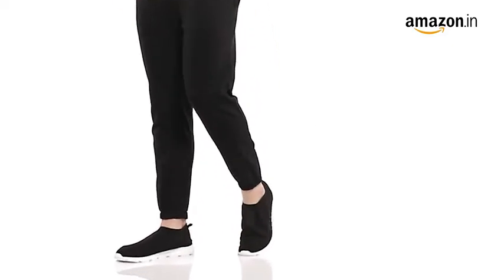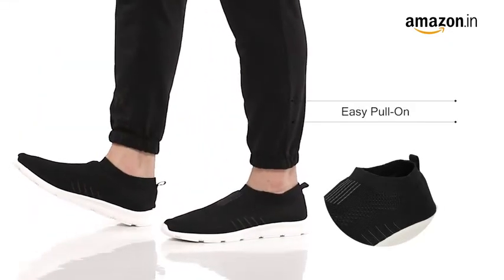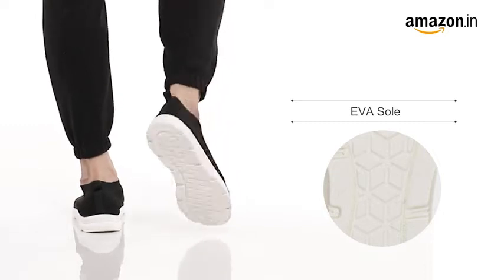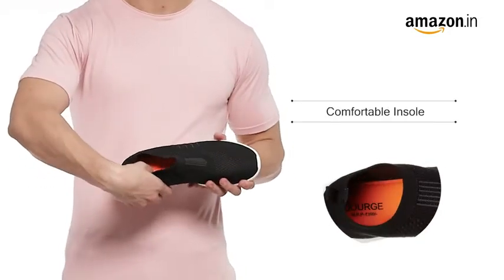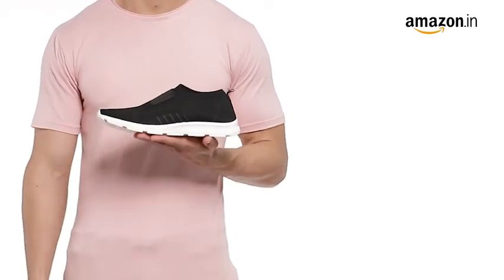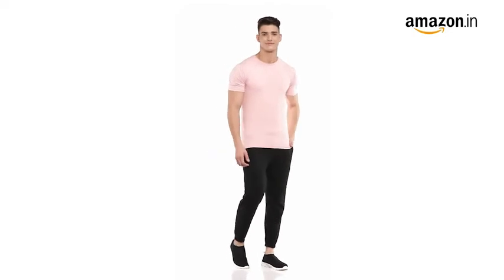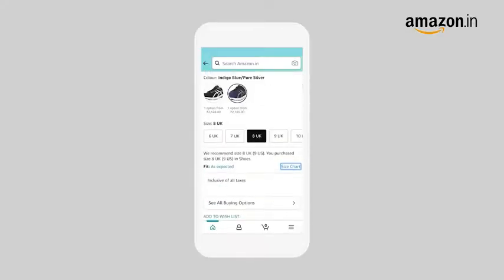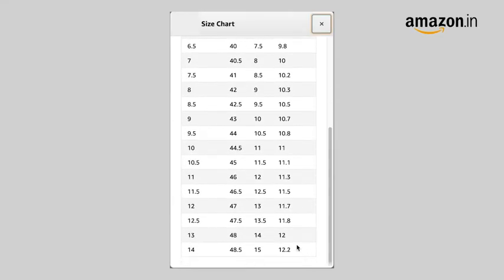Bourge Men's Vega-z2 Running Shoes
Sole: Ethylene Vinyl Acetate
Closure: Pull On
Shoe Width: Medium
Outer Material: Mesh; Weight: 238 gms
Product Type: Men's Walking Shoes
Care Instructions: Allow your pair of shoes to air and de-odorize at regular basis; use shoe bags to prevent any stains or mildew; dust any dry dirt from the surface using a clean cloth; do not use polish or shiner